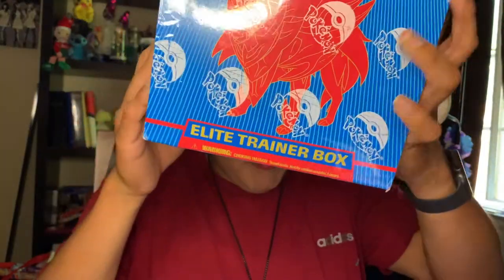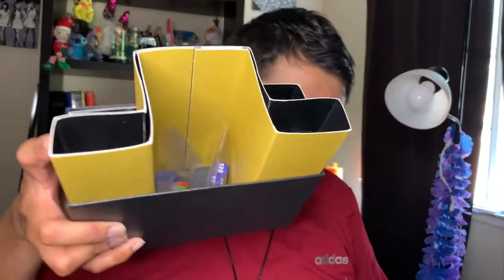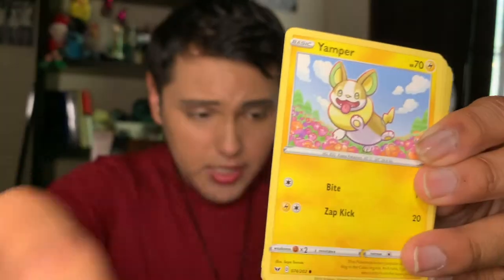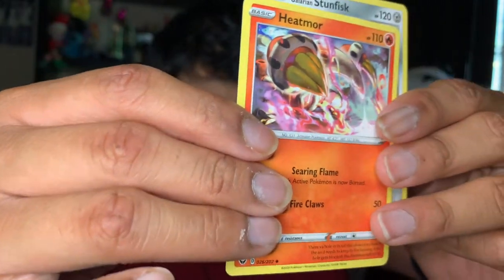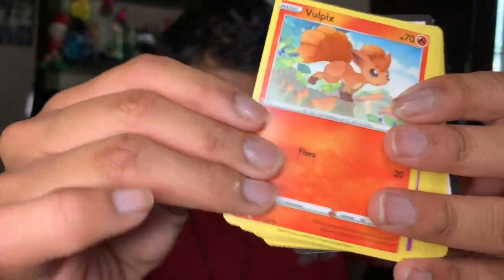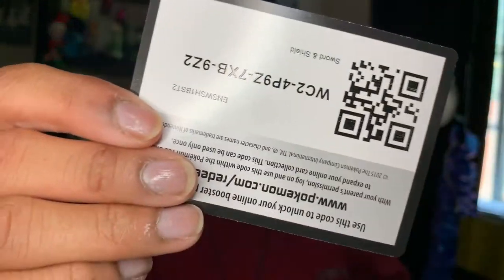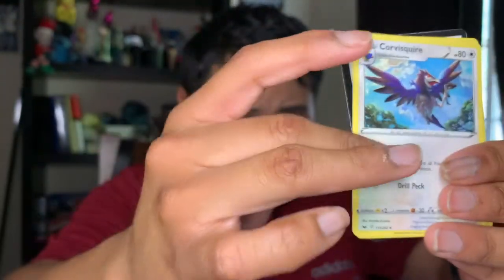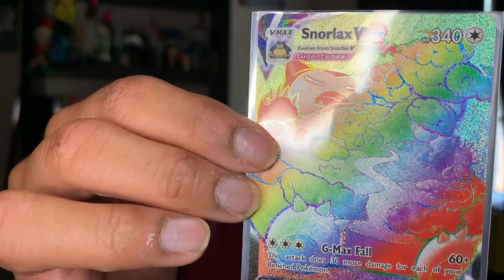Poké-Friday : Unboxing Sword Shield Elite Trainer Box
Hello Jeunnies, in todays Poké-Friday we open up a Sword and Shield Elite Trainer Box! Also I get to open a few booster packs!